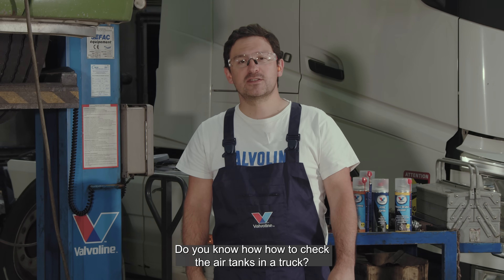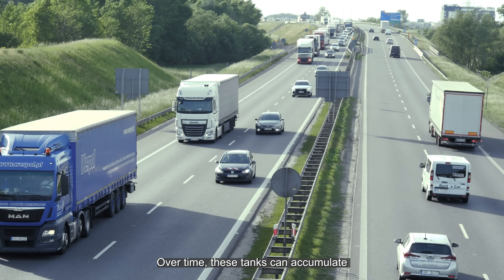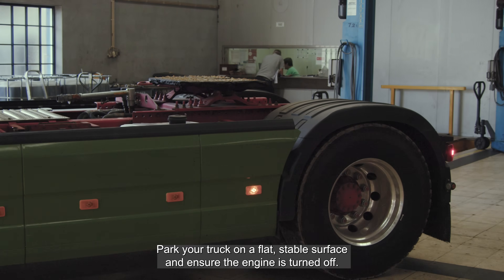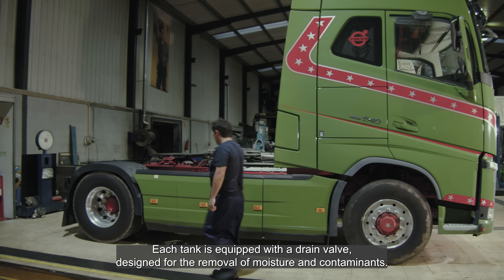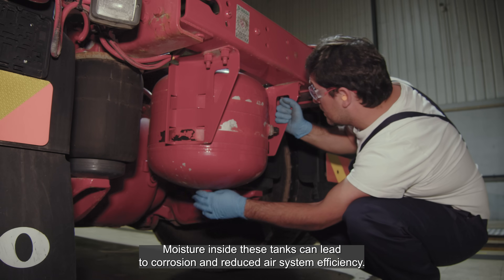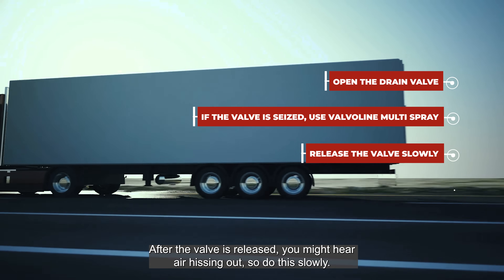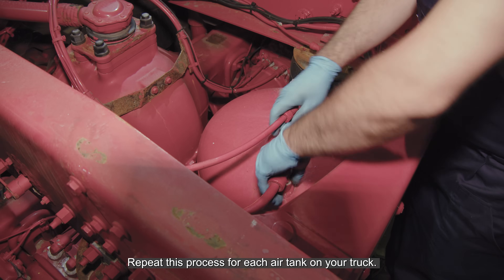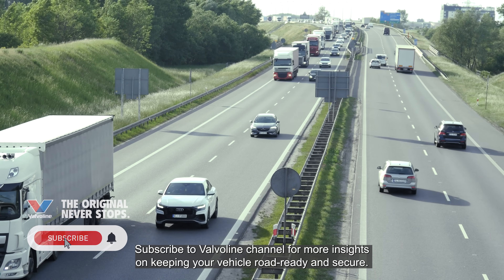How To Check The AIR TANKS In a TRUCK | Essential Guide | VALVOLINE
How to Check the Air Tanks in a Truck

Air tanks in your truck are essential for the braking system and other pneumatic operations. Over time, these tanks accumulate moisture and contaminants that can reduce their efficiency. Regular checks and maintenance of your truck’s air tanks help ensure optimal performance and prevent issues like brake failure. Here's how you can check and drain the air tanks in your truck.

Start by parking your truck on a stable, flat surface with the engine off. Ensure the truck is cool and in a safe environment before starting the inspection. Most trucks have two to three air tanks located under the chassis, and each is equipped with a drain valve designed to remove moisture and contaminants.

Identify the drain valve at the bottom of each tank, which is crucial for maintaining the air system's health. Wearing safety gloves, slowly open the drain valve. If the valve is stuck, you can use a multi-spray lubricant to loosen it. As the valve opens, you may hear air escaping—this is normal. Let the tank drain completely. Expect to see water and sometimes rust particles, which indicate that the tank is functioning properly.

Repeat this process for each air tank to ensure all accumulated moisture and contaminants are removed. Draining the air tanks regularly prevents issues such as reduced air system efficiency and potential brake failure, ensuring your truck remains safe and operational on the road.